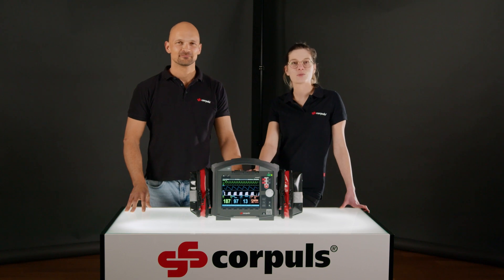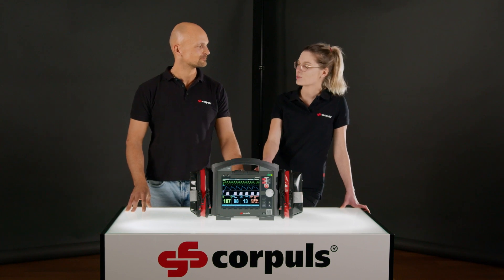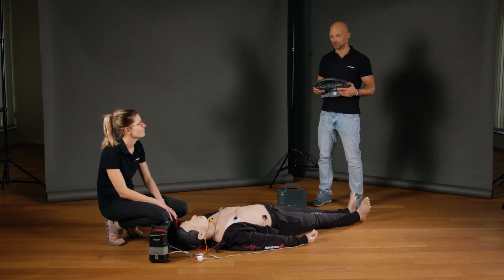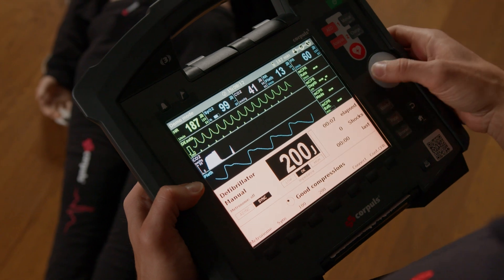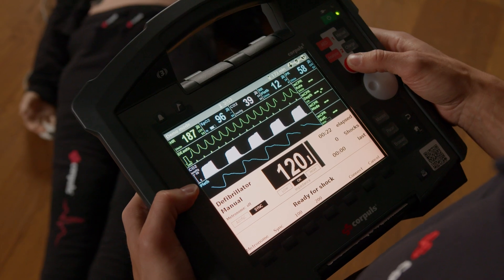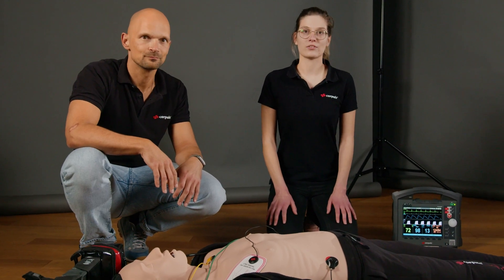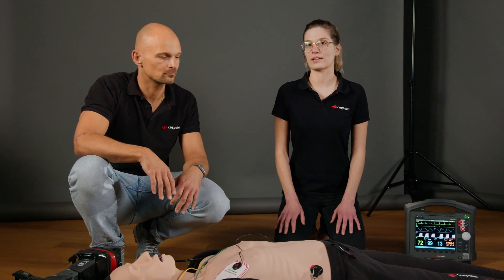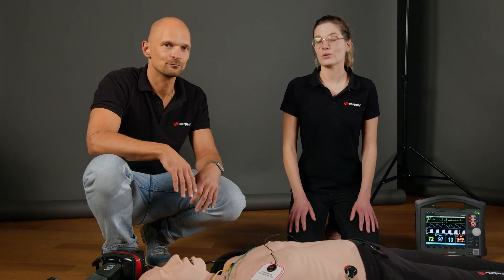Tutorials by corpuls [en] How to use corpuls3: cardioversion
Verena und Andreas demonstrate the cardioversion with the corpuls3/corpuls3T in this video. You learn the correct settings and how to operate the device. Furthermore they show you the equipment and what you should pay attention during and after the cardioversion.